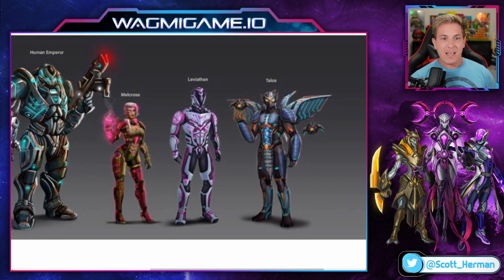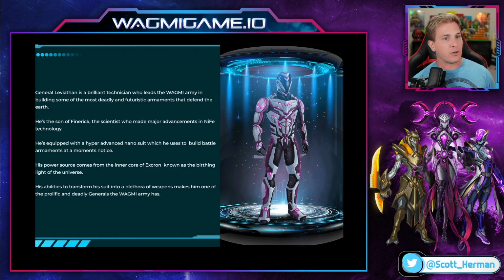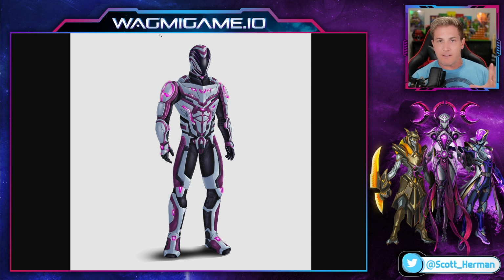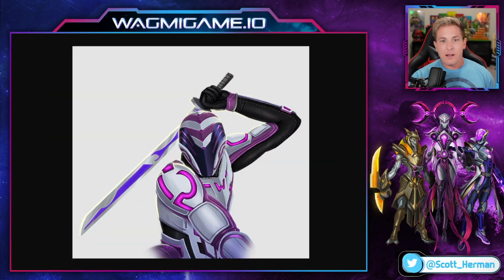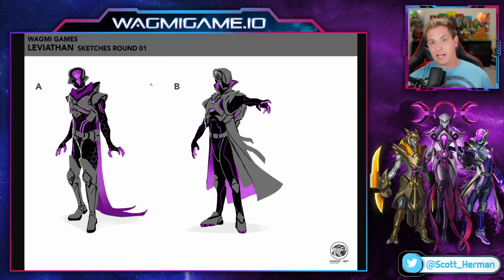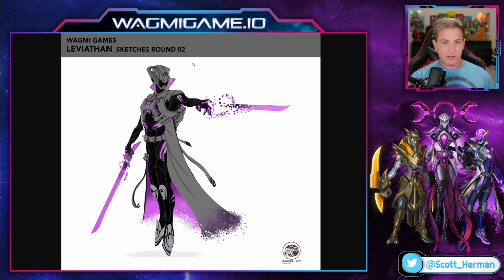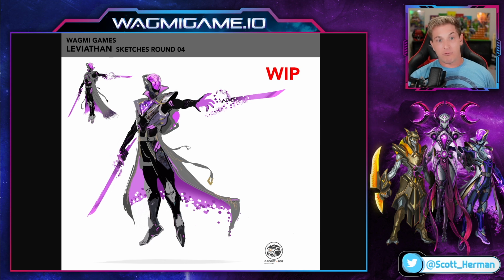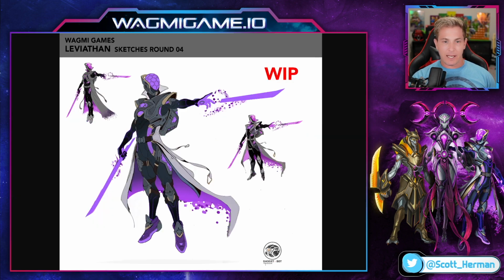NiFe WARS Reveals: "General Leviathan" || The (R)evolution Continues!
NiFe WARS is a sci-fi anime universe of collectible comics and NFC-authenticated drops. The year is 3022, and humanity is at war with the Grays for control of NiFe — the rarest meta-material in the galaxy. Follow Melcrose, the cyborg heroine hunted across the cosmos by Emperor Temeluchus.